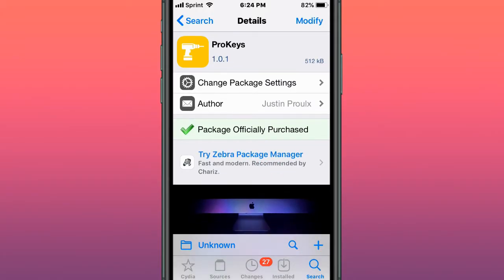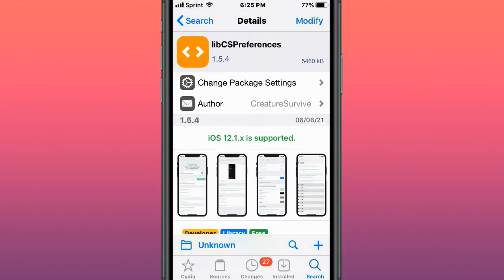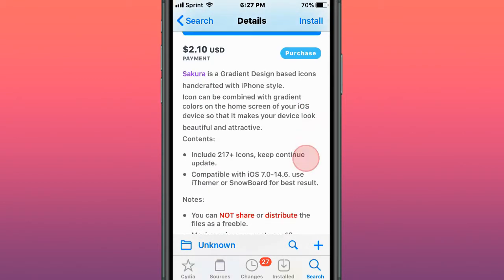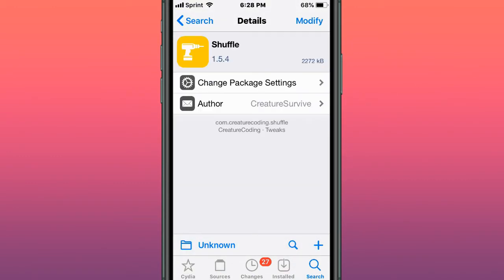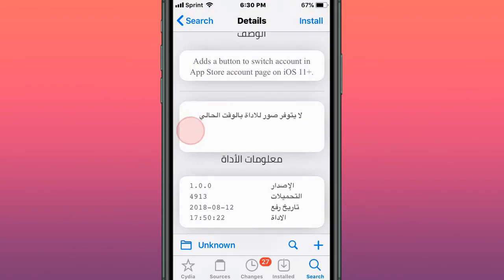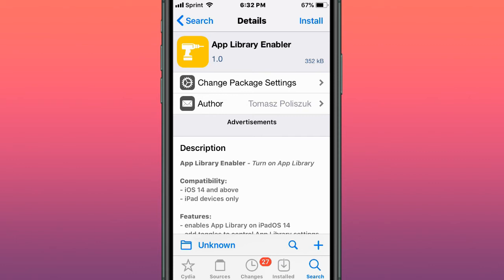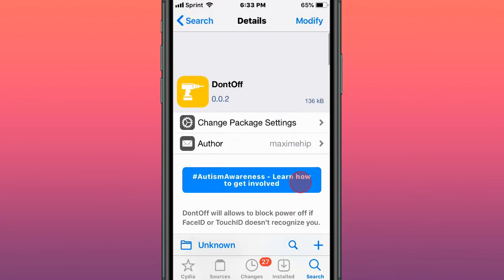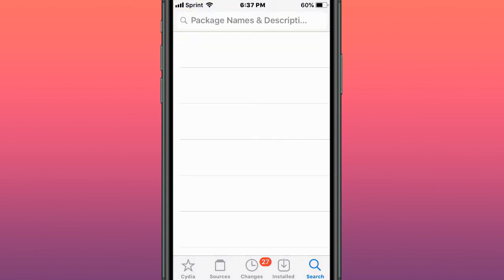Top BEST Updated Jailbreak Tweaks for iOS 11/12/13/14 (Checkra1n, Odyssey, Unc0ver + Chimera)